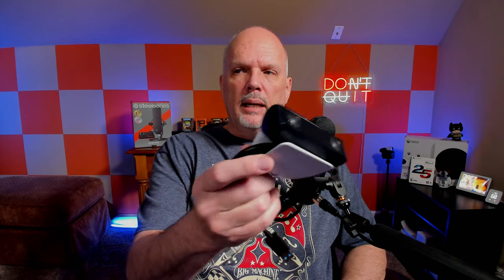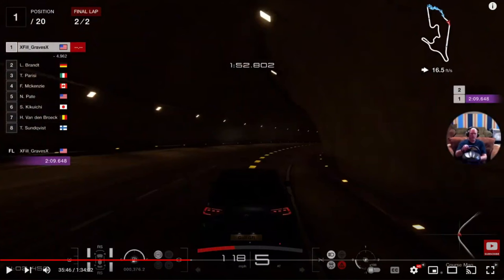PS5 HD Webcam Review: My Honest Opinion Shared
PS5 HD webcam review: My Honest Opinion Shared. Looking to step up your streaming game with a PS5 HD webcam? Watch my honest review to find out if it's worth the investment. Spoiler alert: I have some strong thoughts on this device! Check out my review for an honest take on its image quality and usability.

📙Video Chapters📙
00:00 Intro
00:23 Started My Streaming
00:35 The Only Device For The PS5
01:00 Why I Decided On The PS5 HD Webcam
01:20 My Initial Thought And Why
01:45 Poor White Balance
02:00 My Samsung S90D OLED TV
05:13 Dont Waste Your Money
05:38 Capture Card Alternative
06:16 Final Thoughts